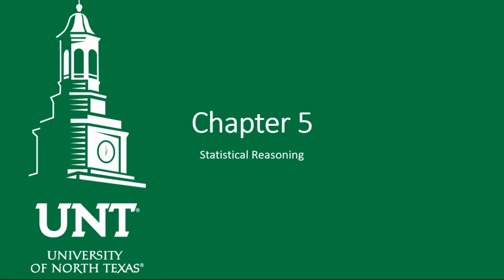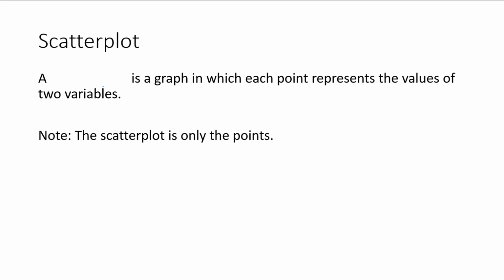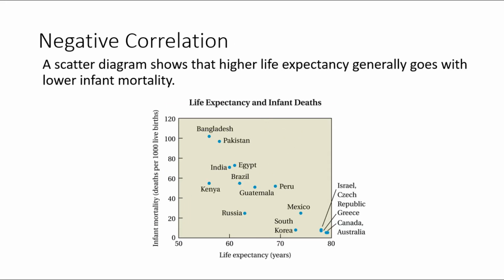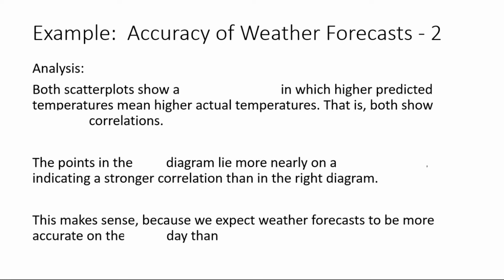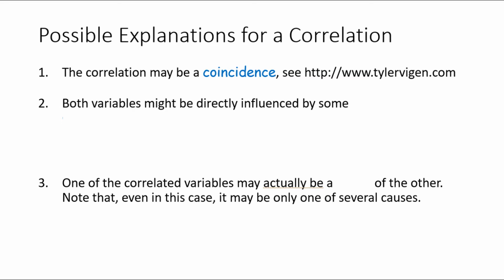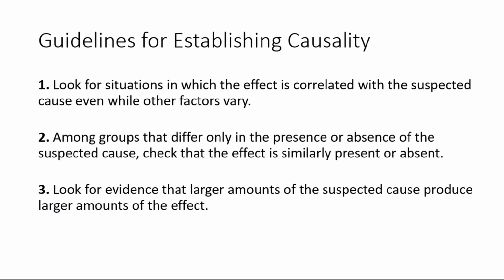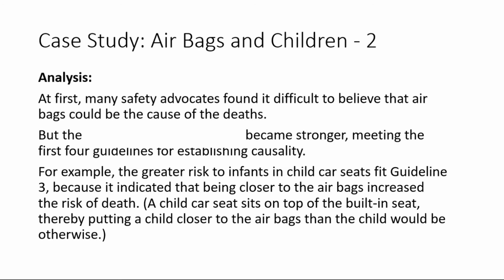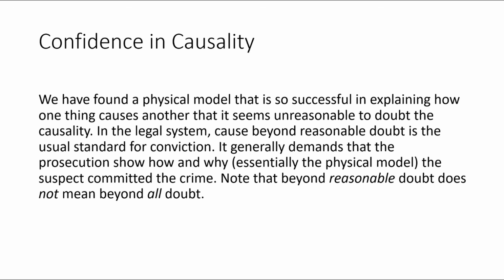Lesson 5 Correlation and Causality